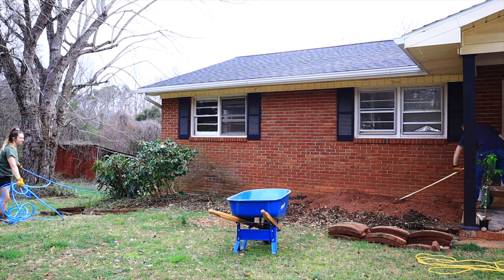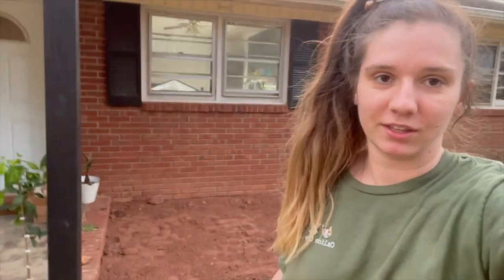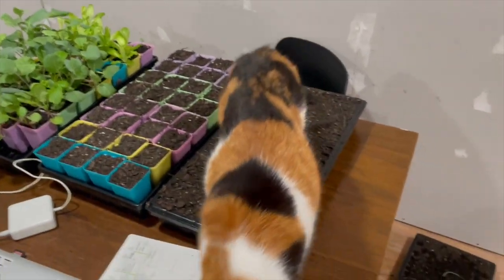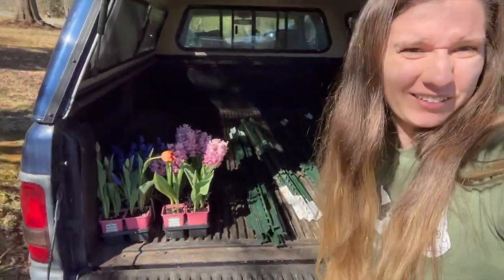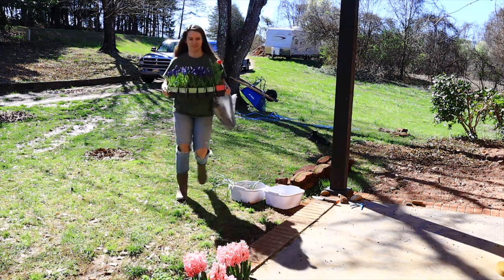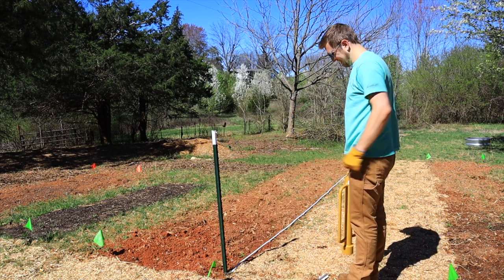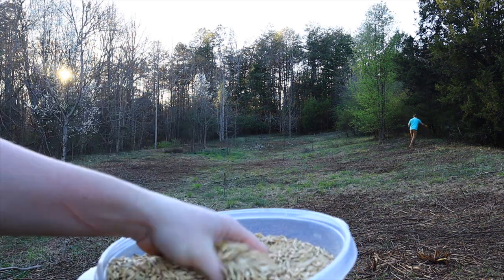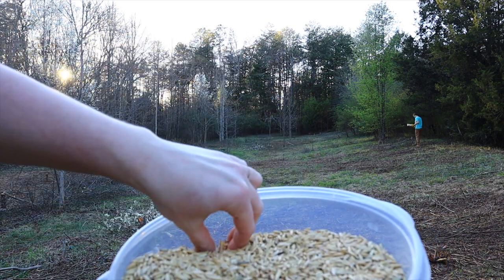How to Make a CATTLE PANEL Trellis Tunnel | Homesteading for Beginners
Welcome to Calico Cow Acres, we're Mickayla and Taylor! We have a new-to-us 8 acre homestead in the foothills of North Carolina. Our homestead used to be a horse farm, and we're working to transform it into our dream property!

I can’t believe how much our homestead has changed in the course of just 2 weekends. We got fill dirt delivered so we can grade around our house (and “redo” our landscaping beds)! As usual, we’re cutting more trees down & hanging out with Ricky outside as much as possible. We saved up some money to get our cattle panel trellises & T-posts & decided this was the weekend we were gonna do it - and we also picked up some fun little flowers to plant, as well. It’s been a warm, sunny and fulfilling weekend on the homestead. We’re loving these spring days and making all of this outdoor progress. (But don’t ask us about indoor progress 😂) Have a great week, friends!

Our Seed Starting Guide and Garden Planner is available on our site - go check it out (linked below)!

About The Calico & The Cow:
We're Mickayla and Taylor & Calico Cow Acres is the culmination of years of dreaming, wondering what our purpose on this Earth is and how we can make an impact. We’ve been figuring out our passions, testing out avenues that didn’t quite suit us - until we made our way to this overgrown, abandoned horse farm in the foothills of North Carolina.